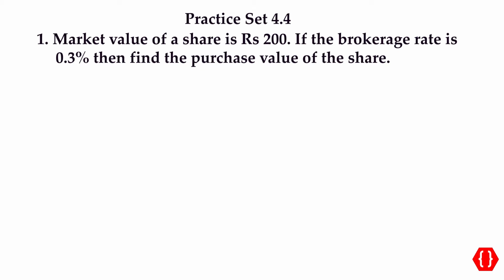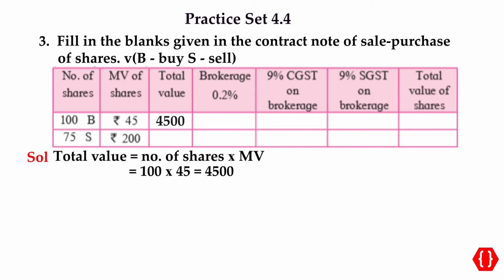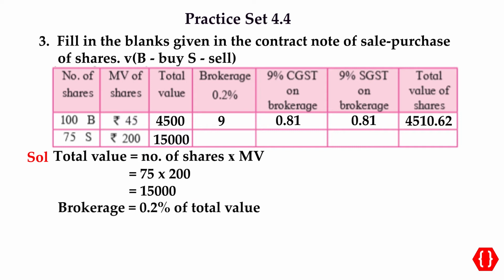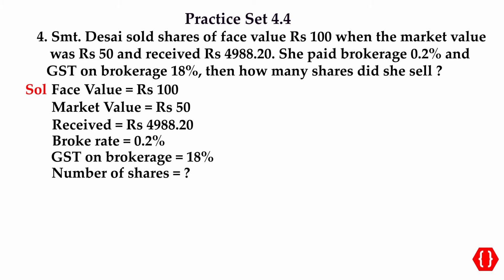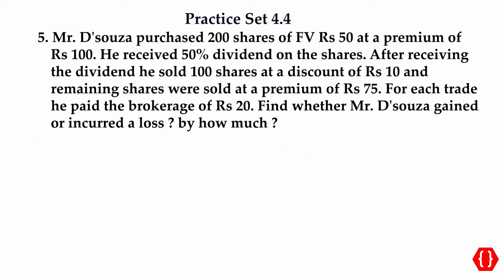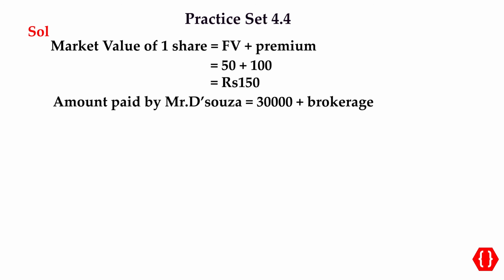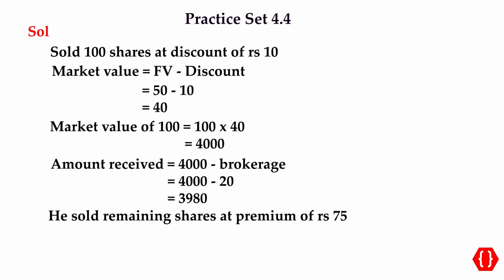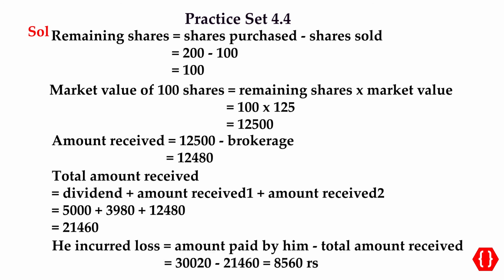Practice Set 4.4, Chapter 4, Maths-1, 10th SSC Board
Hello everyone

we have started with solving the textbook questions of Maths-1 and Maths-2, and we are coming up with more videos of different subjects too

this video is on Practice Set 4.4, Chapter 4, Maths-1, 10th SSC Board